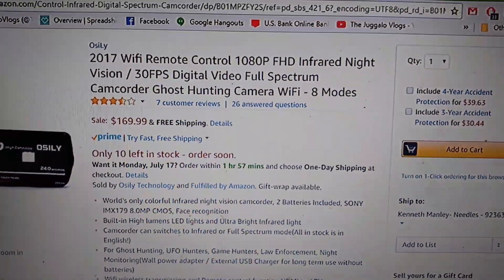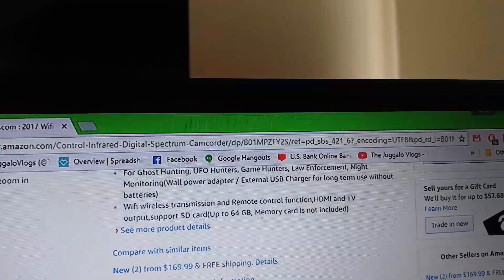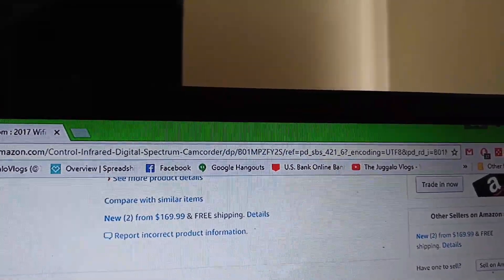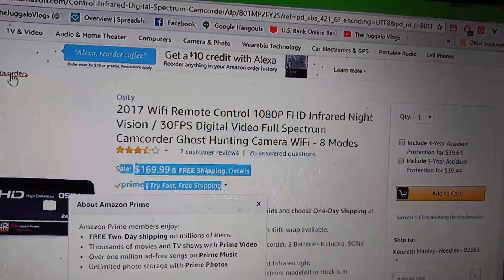Need Your Help Please A Camcorder Needed 169.00 Free Shipping 8.00 So Far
Will Mean No Phone Overheating Better Videos I Also Have Now Hot Spot On

The Phone Which I Am Checking Now How Much Hot Spot If Unlimited Great

2017 WiFi Remote Control 1080P FPD Infrared Night Vision/ 30FPS Digital Video

Full Spectrum Camcorder Ghost 👻 Hunting WiFi - 8 Modes so far "8.00 donated"